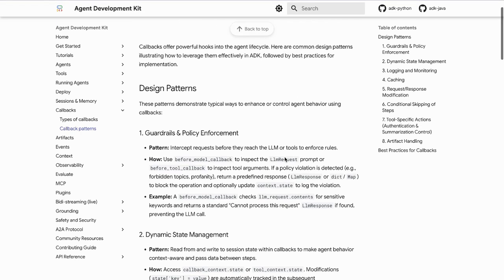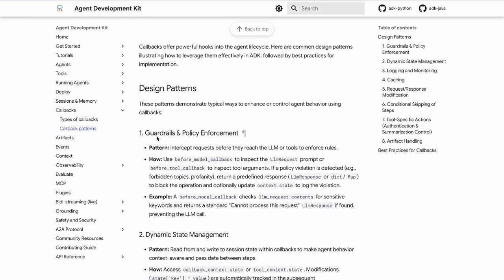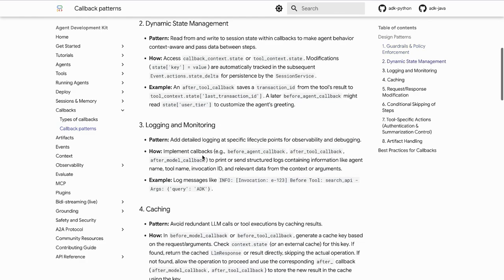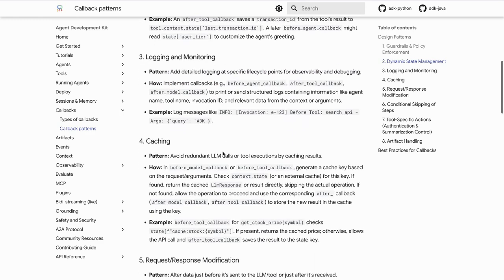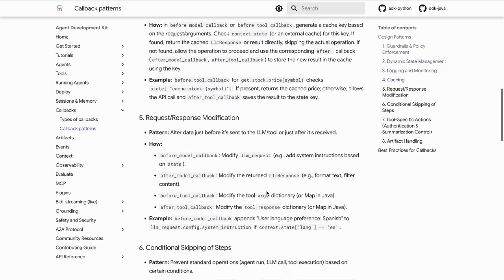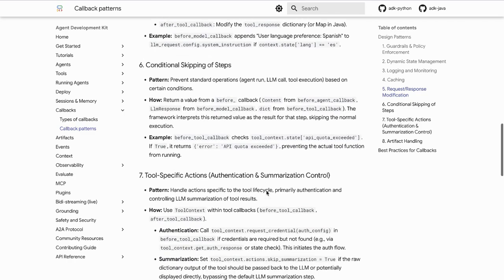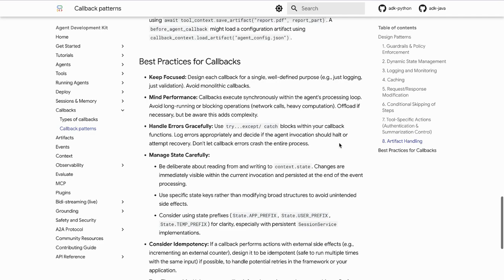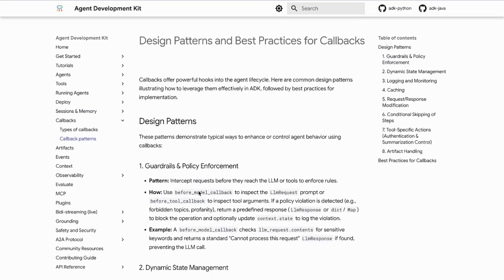Google ADK - Part 16 : Design Patterns and Best Practices for Callbacks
Google ADK : Design Patterns and Best Practices for Callbacks | Part 16 | Virtual Startup Campus | Markoknow